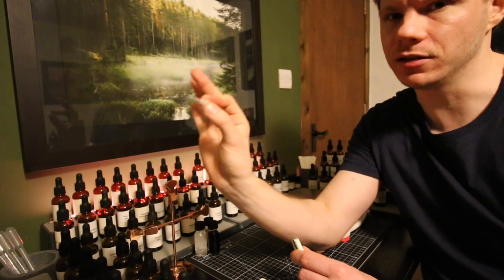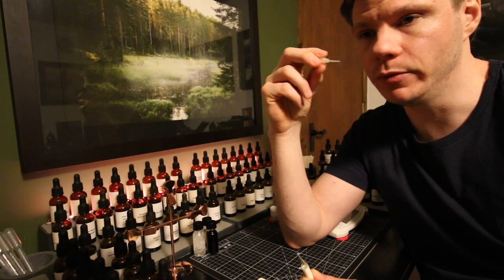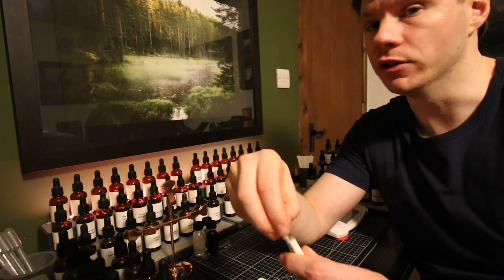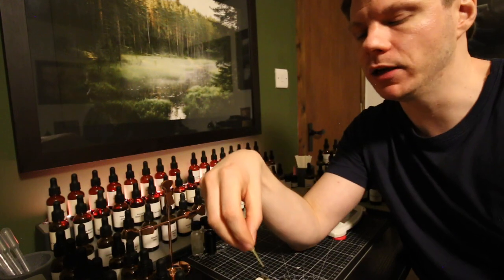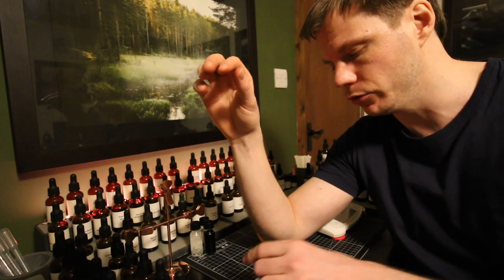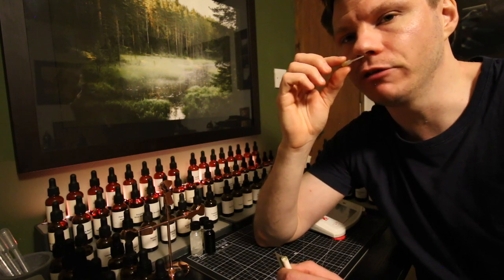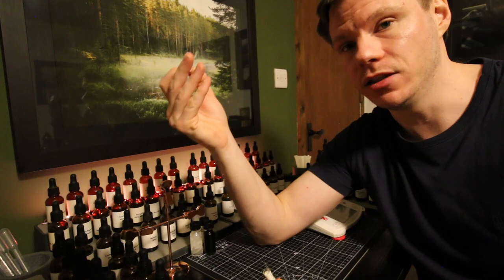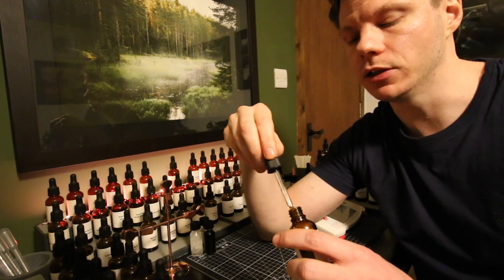Smelling Raw Materials (Naturals)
Smelling some raw materials and seeing what's occurring.